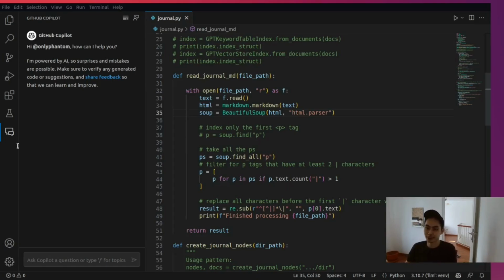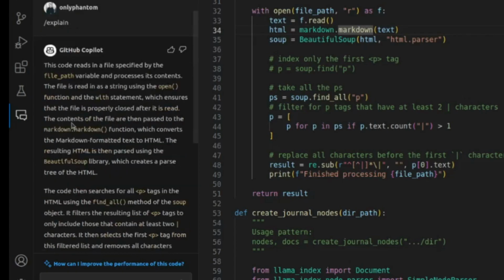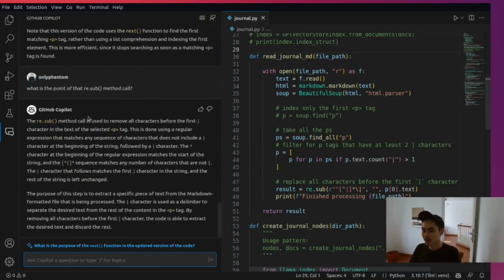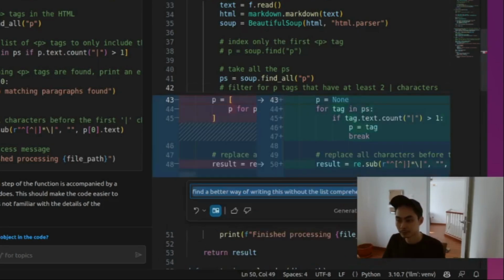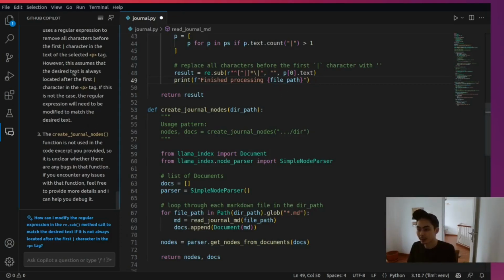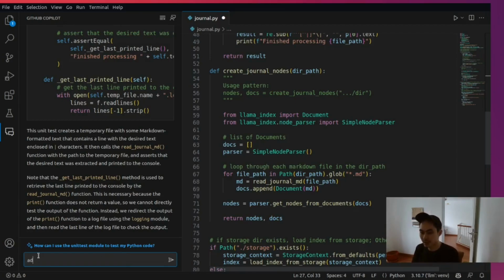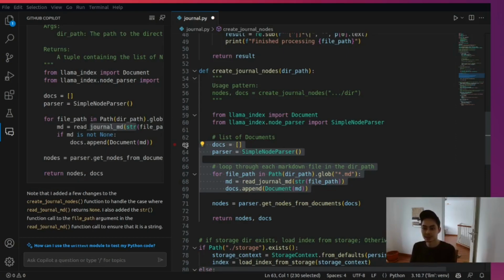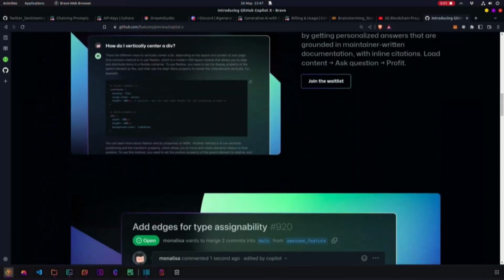Copilot Chat Demo | Copilot X: best AI pair programmer!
A demonstration of GitHub Copilot Chat, one of the latest addition to Copilot X. What's already the best AI code assistant just got better. Powered by OpenAI's Codex model and directly integrates into Visual Studio and VS Code, this extension takes your coding productivity up a few notches.